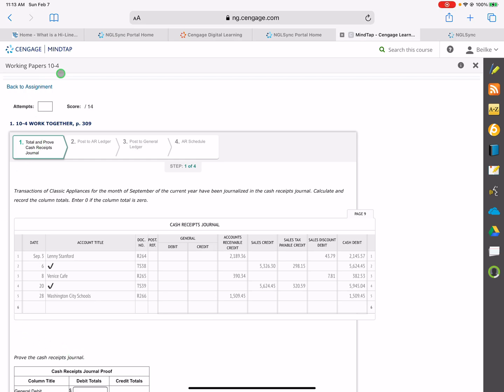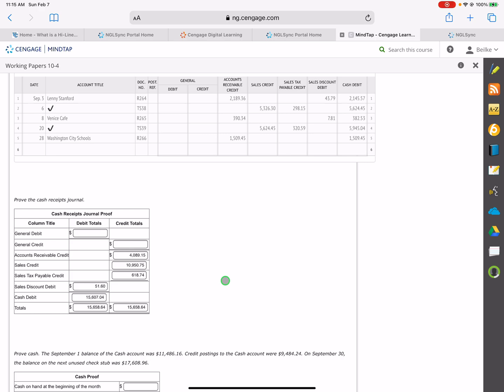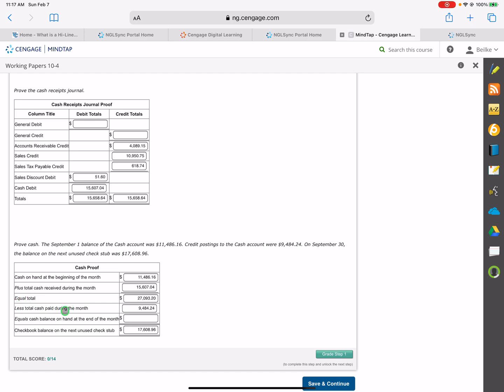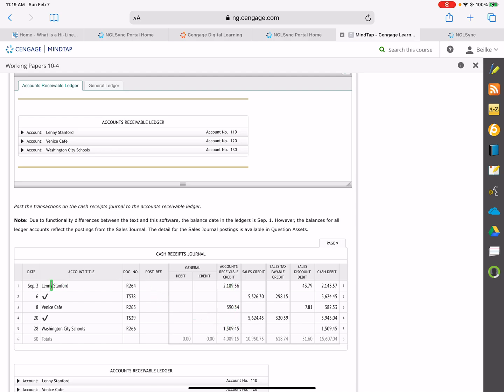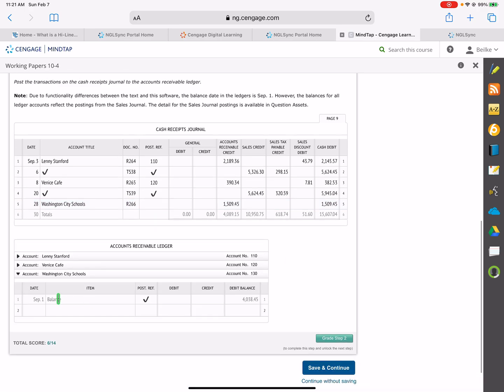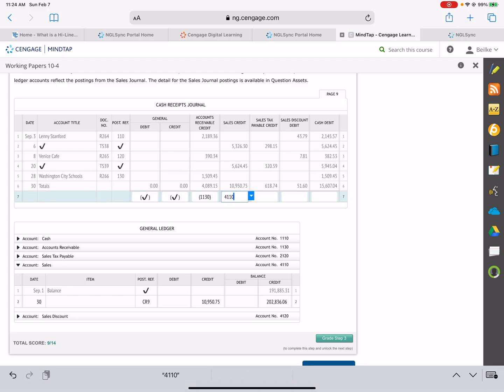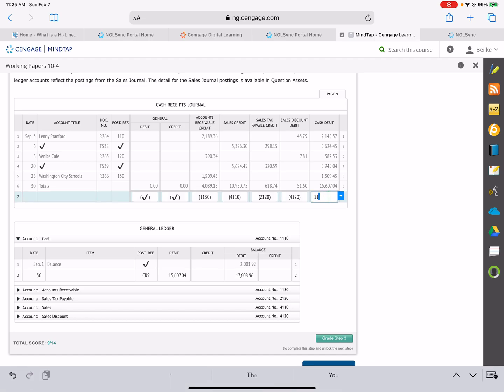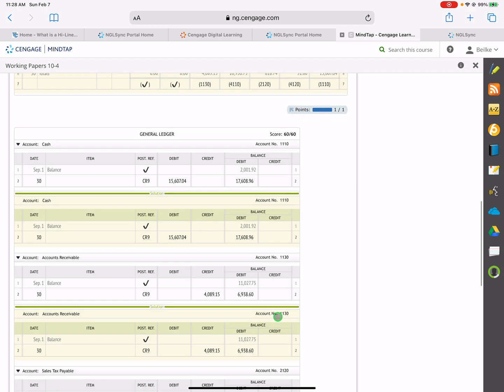Work Together 10-4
Distance Learning
February 2021